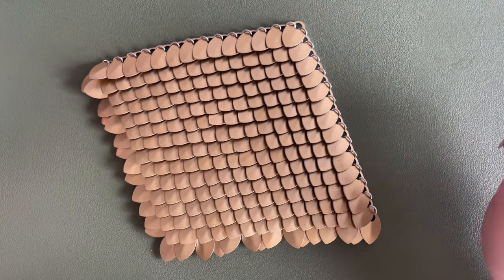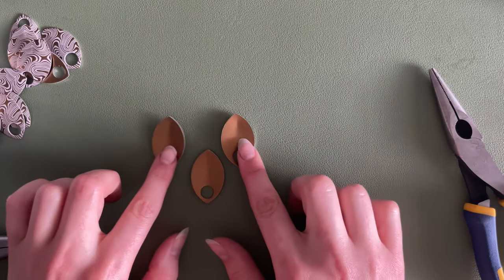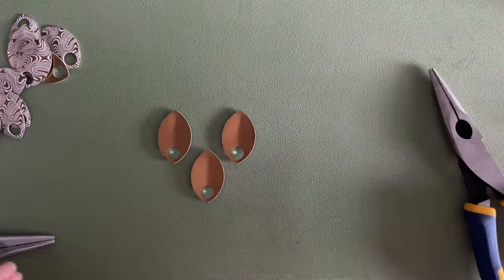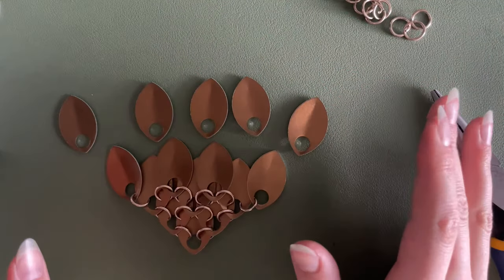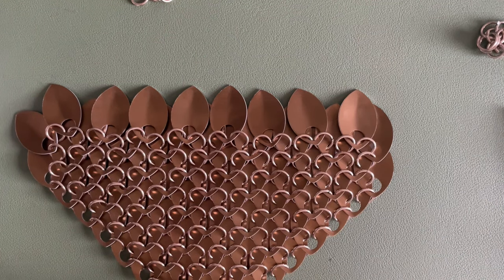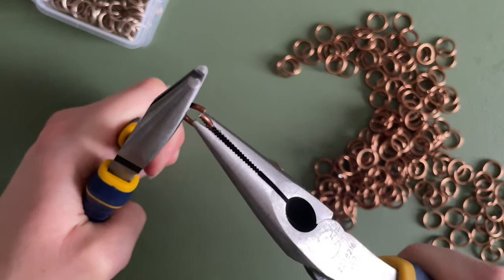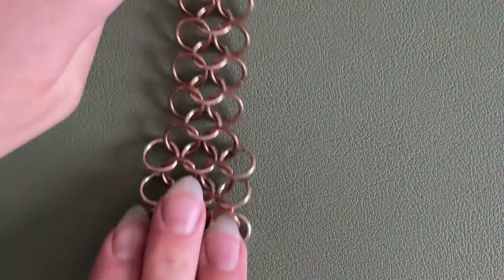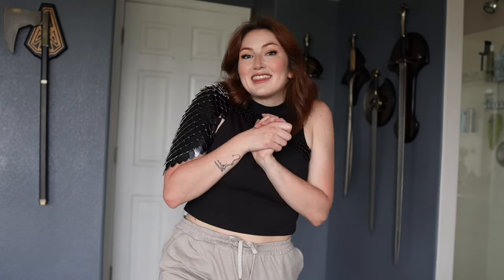How To Make Scalemail | Shoulder Armor Tutorial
If you have any questions, please let me know and I'll answer as best I can in the comments!

PAULDRON KITS ARE NOW LIVE!

I used approx. 230 scales and 900 rings for the black scale pauldron. This was enough to make a 29" strap around my chest.
Thank you so much to TheRingLord.com for sponsoring and supplying the materials for this build!
You can use code LAURENDOESSCALES for 10% off all medium, large, and xl scales or use my affiliate code LAURENDOESCOSPLAY for a discount for you and a way to support me :)

0:00 intro
0:36 materials
1:21 ring prep
2:07 start of scalemail demo
7:10 alternating rows to get a straight piece
9:02 tapering back to a point
10:15 talking about the underarm strap
10:40 making the cross body strap
13:15 attaching the cross body strap
14:53 final reveal
15:15 how to put it on
15:49 outro